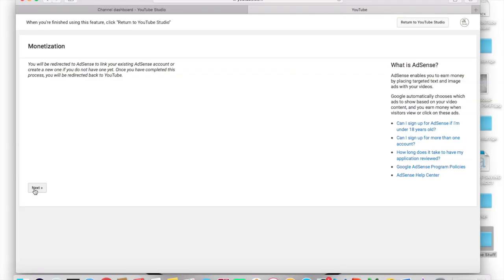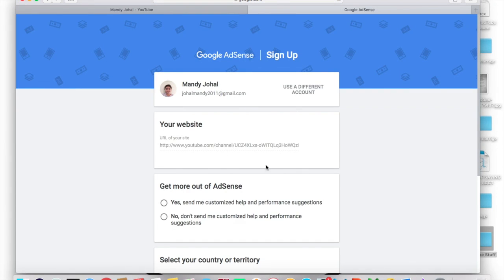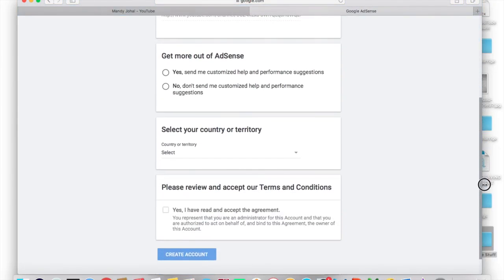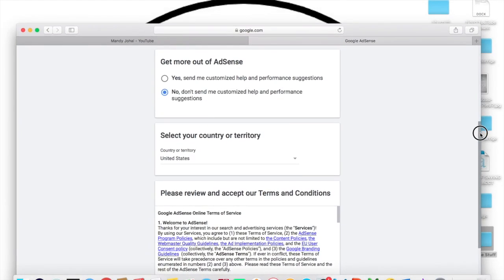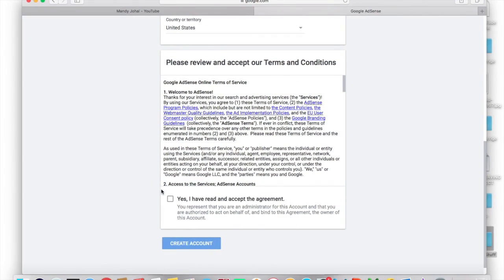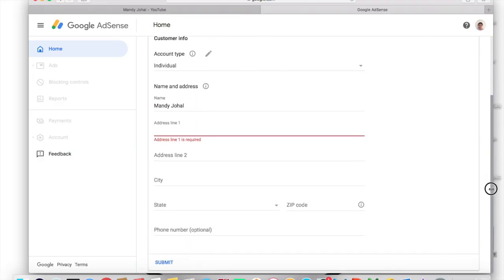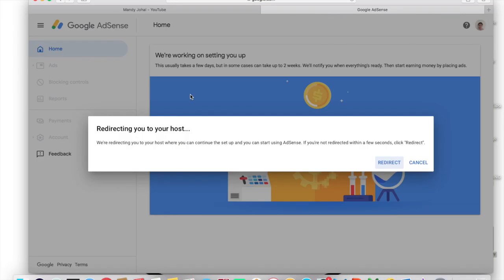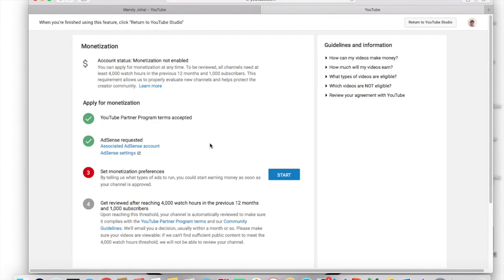How To Earn Money From Youtube Adsense Account Setup Part 2